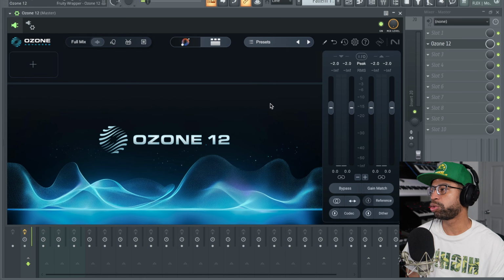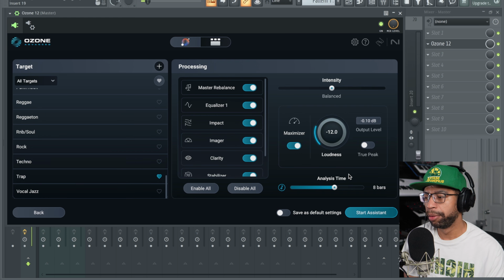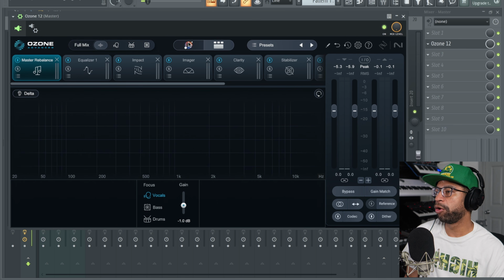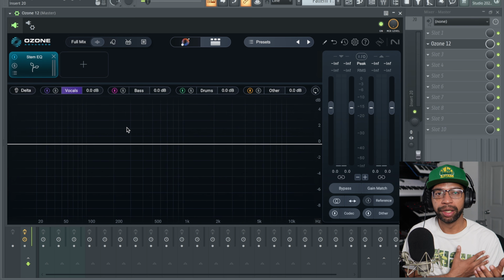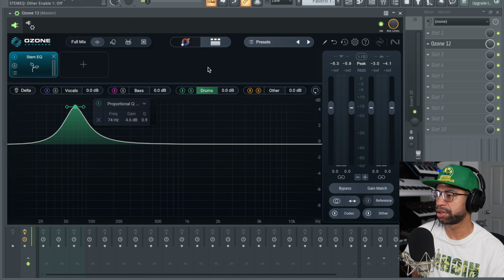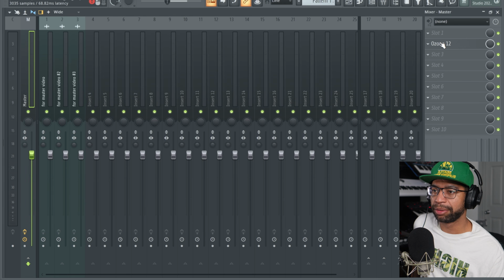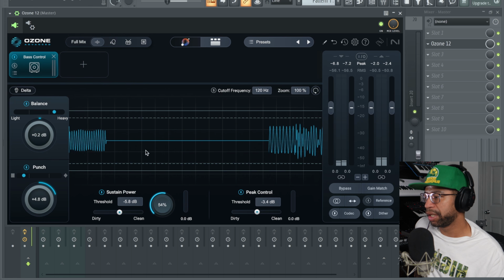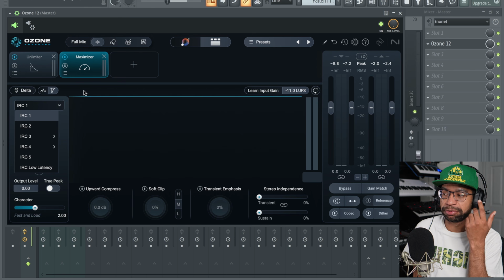Izotope Ozone 12 Review And Demo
COMMENT WHAT VIDEO I SHOULD MAKE NEXT ⬇

My Gear:
My Desk